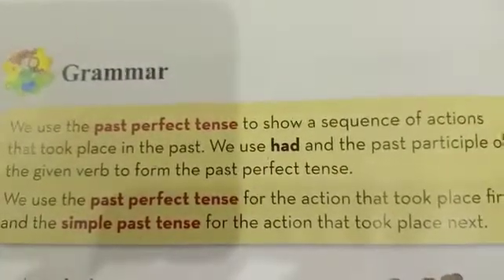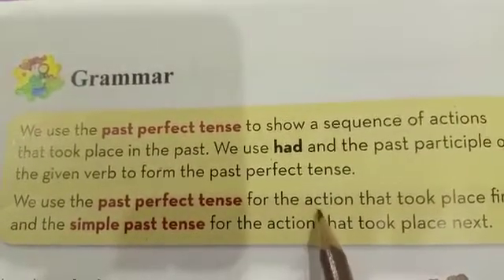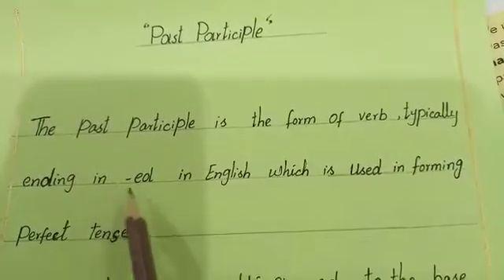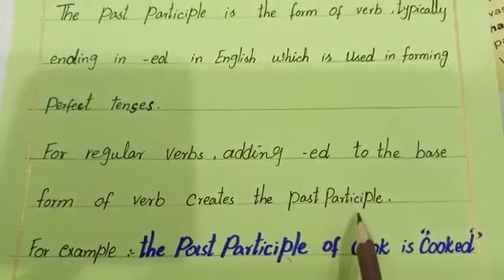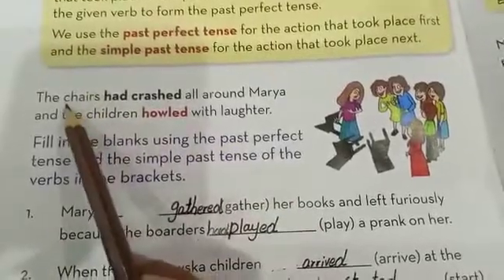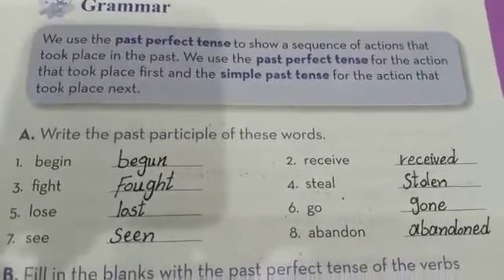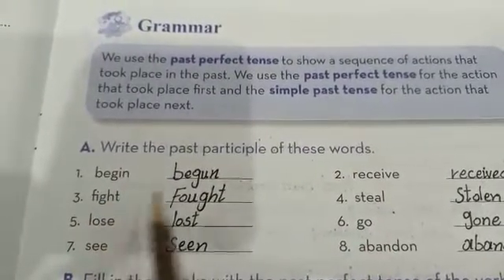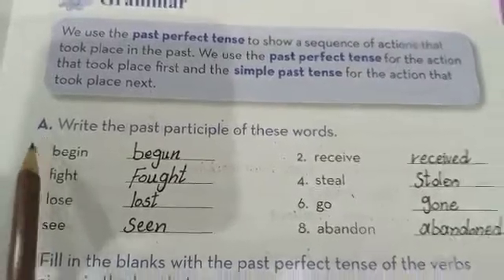Grade 4 English Coursebook lesson No.6 Grammar pg.72&Workbook pg.No.31